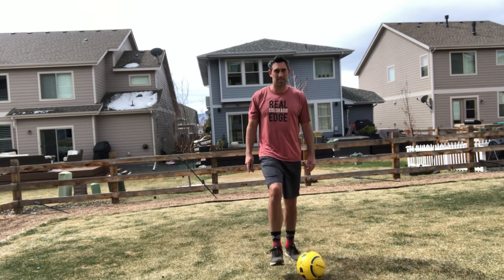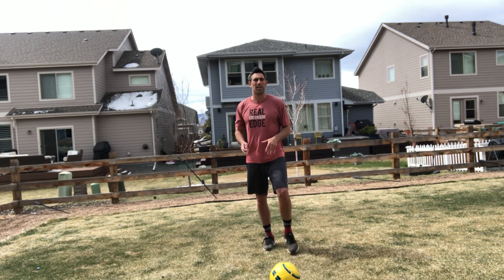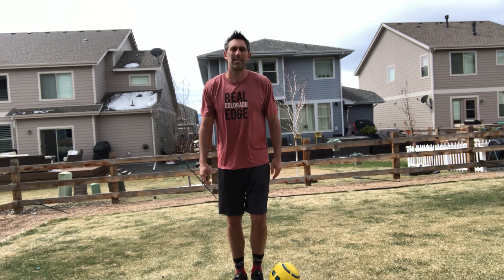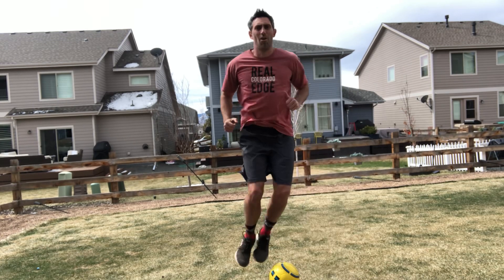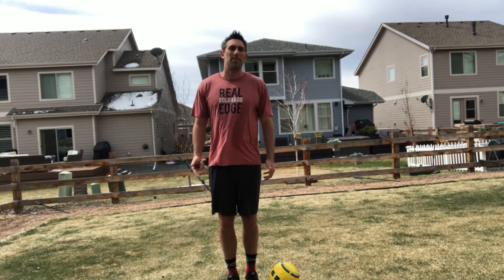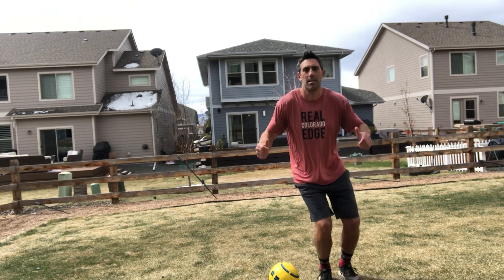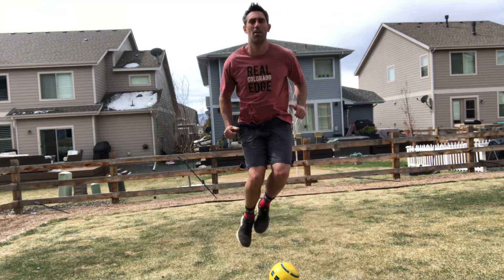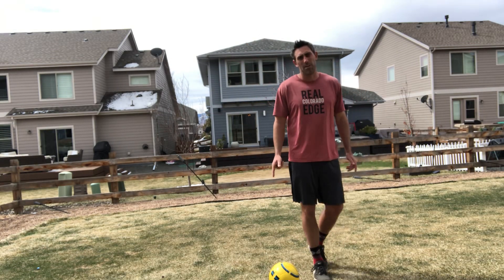RCE Week 1 Practice 2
Leg Day